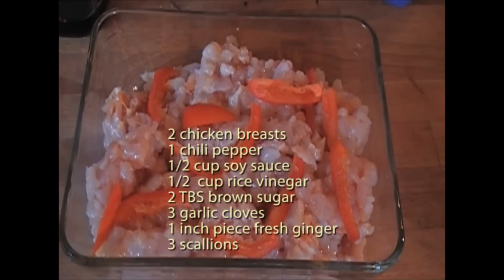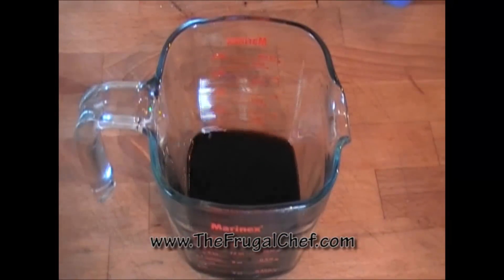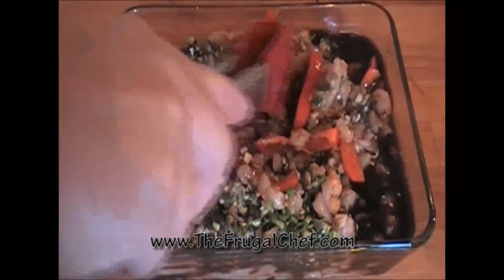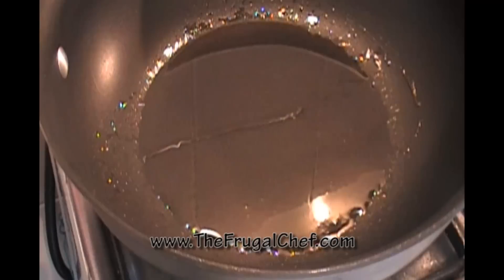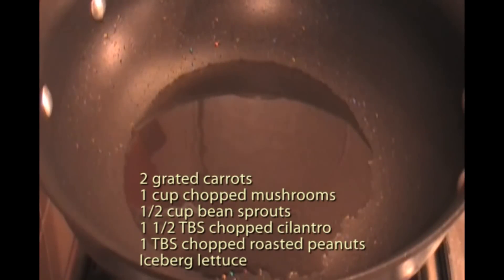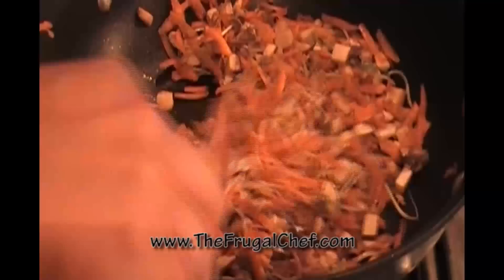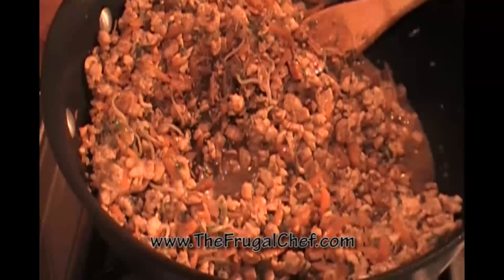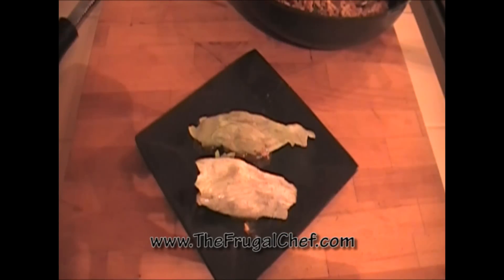How to Make Chicken Lettuce Wraps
This is my version of chicken lettuce wraps.
I marinate the meat for at least 2 hours to intensify the flavor. These
are really good. I hope you give them a try! Enjoy!